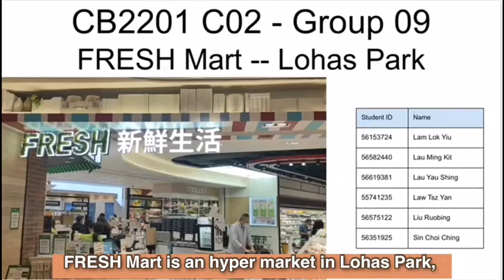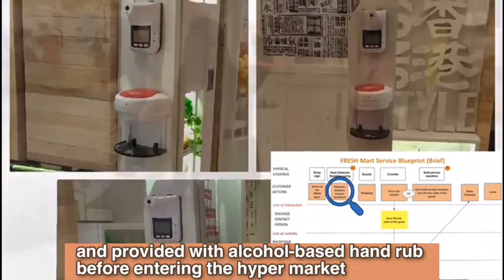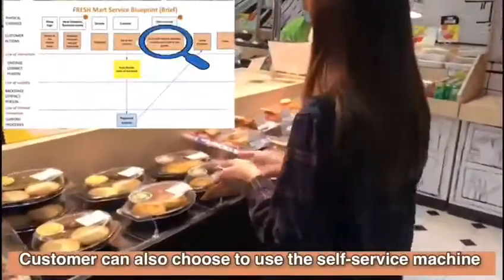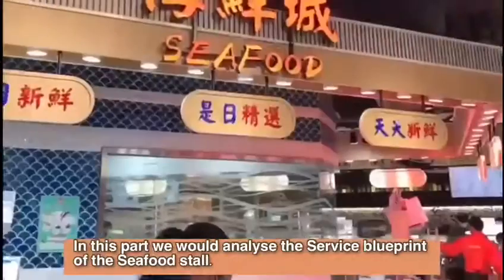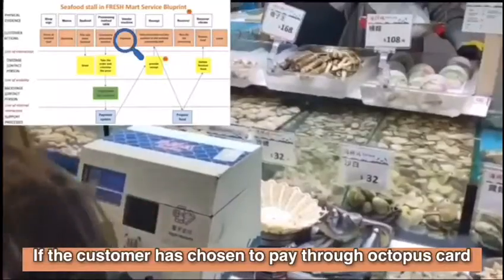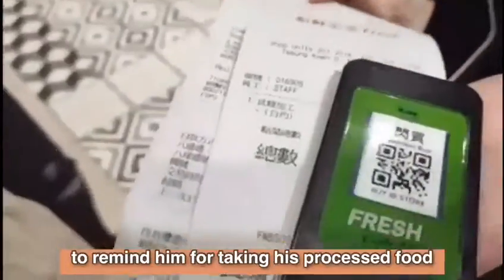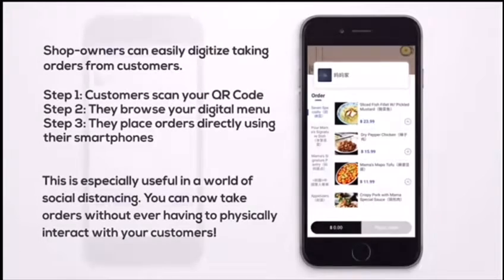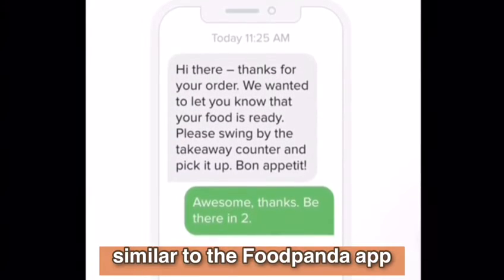CB2201 C02 Operation Management -- LOHAS PARK FRESH MART